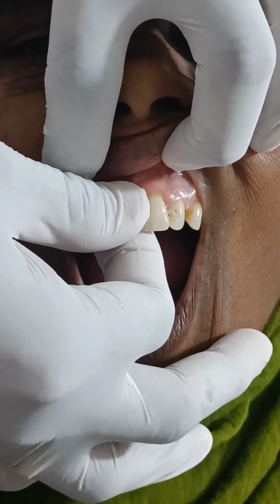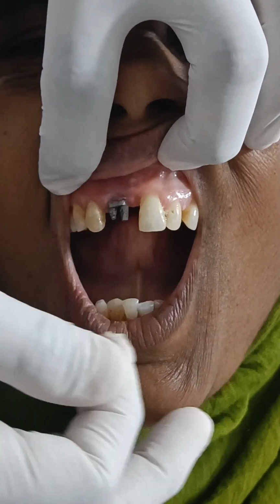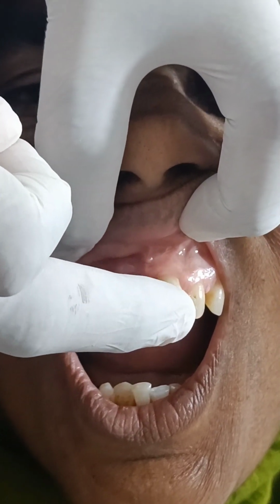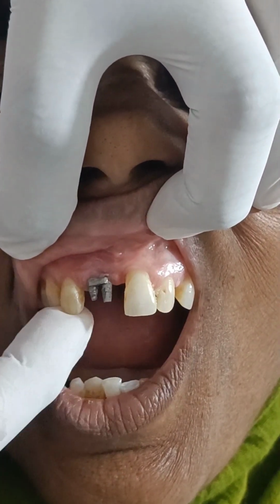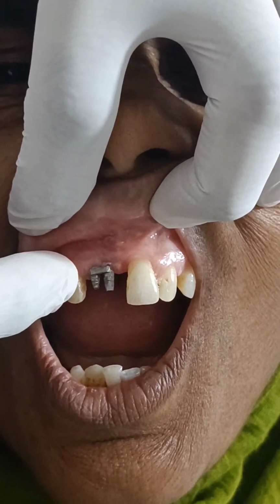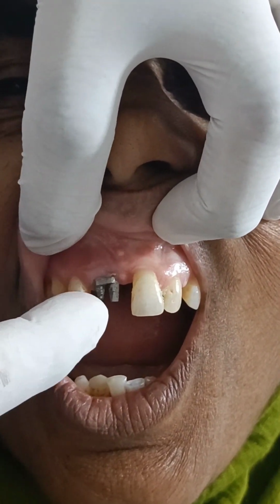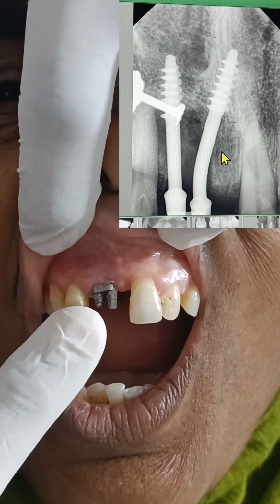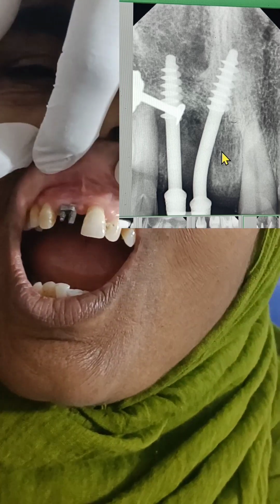single tooth replacement with basal implantology